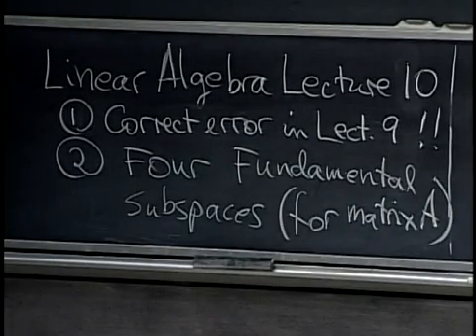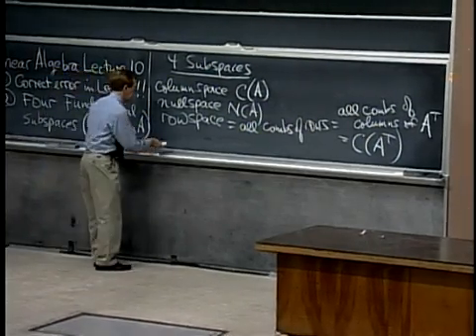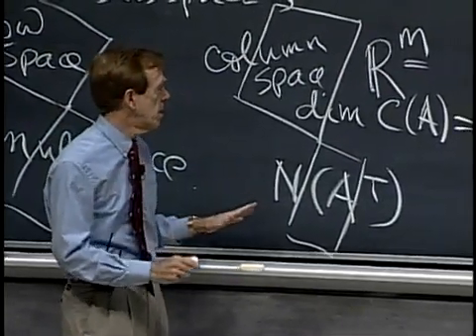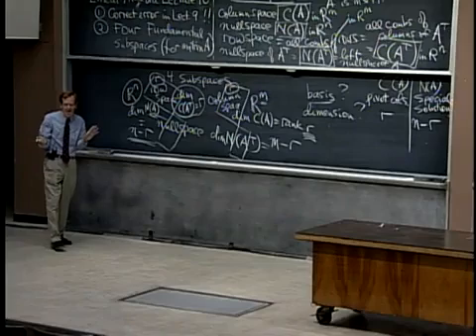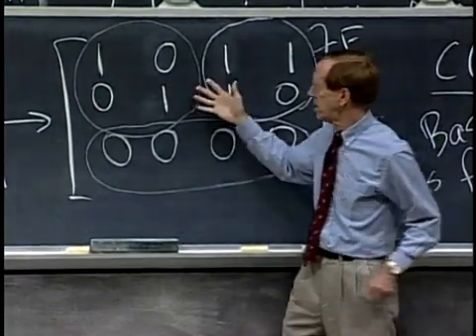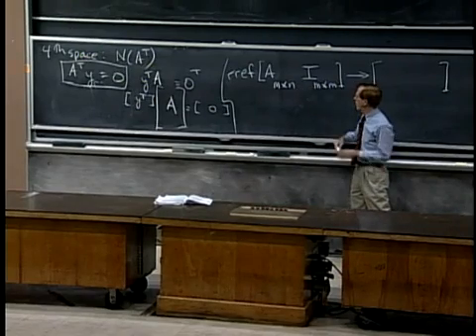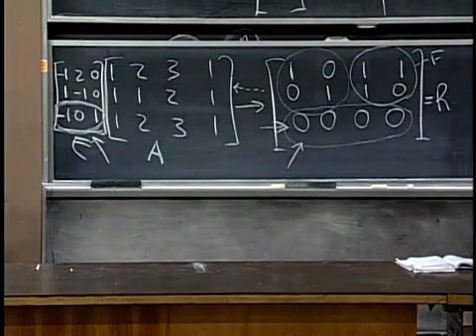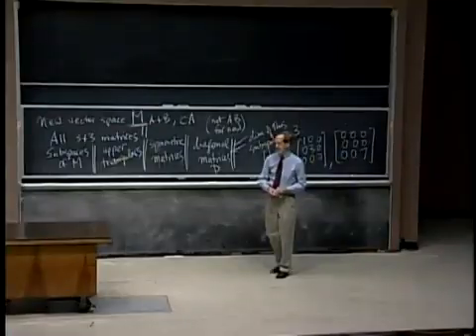MIT Linear Algebra Lecture 10 The four fundamental subspaces